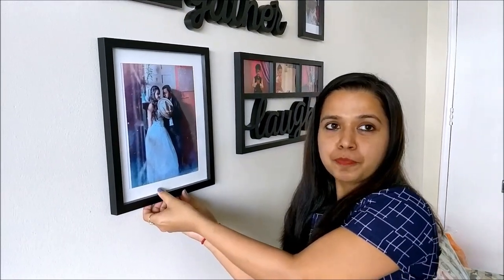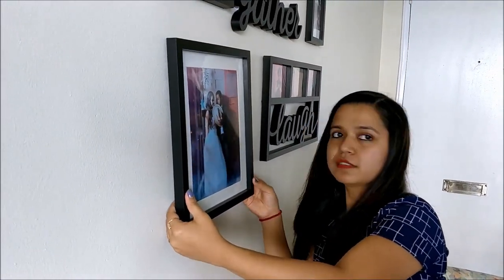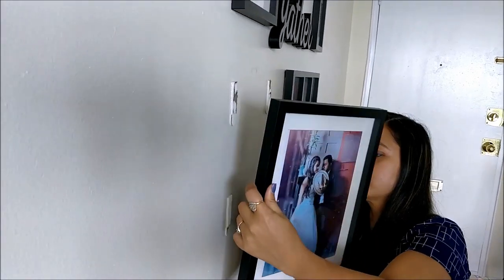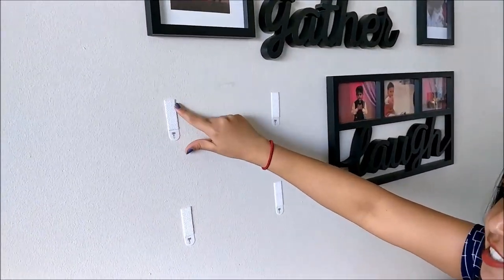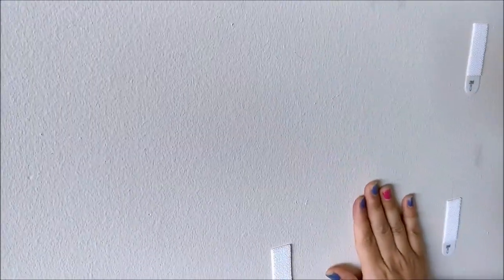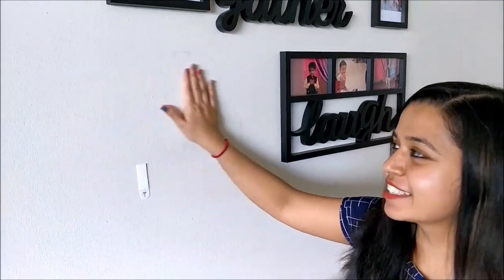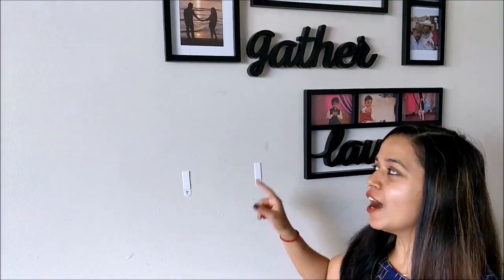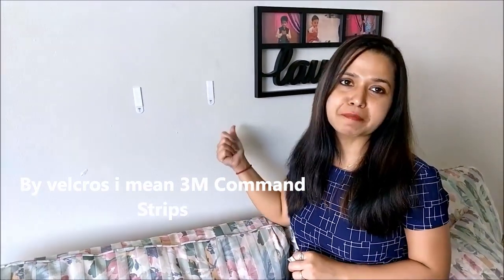How To Hang Photo Frame On Wall Without Nails (Part 2) | Removing Frames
So this video is on how to remove photo frames or pictures on wall that are already attached using 3M command strips. In part -1 we showed How to attach photo frame on a wall without nails

Command Picture Hanging Strips, Large- Pack of 12 Strips

Command - Small Picture Hanging Strip (White, 4 Pairs)

Command Picture Hanging Strips, Large, White, 14-Pairs

Command Picture Hanging Strips Small, White, 16-Pairs

Command Picture Hanging Strips - Pack of 24

Command Plastic Picture Hanging Strips - Medium- pack of 16
Sticking photos on the wall without damaging is easy. Hang frames on wall without nails and decorate the wall with photos without damaging the wall using 3M command strips.
We used 3M command strips to hang or stick photo frames on the wall.
No need to drill and easy to stick and remove photo frames without damaging the walls.